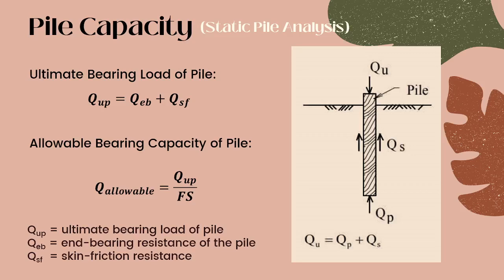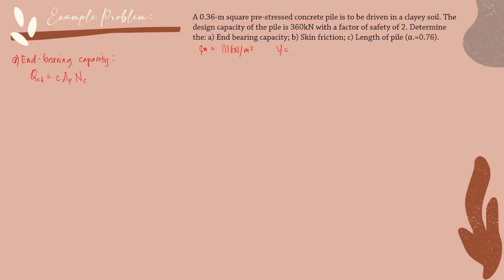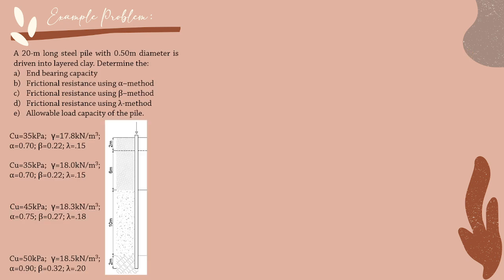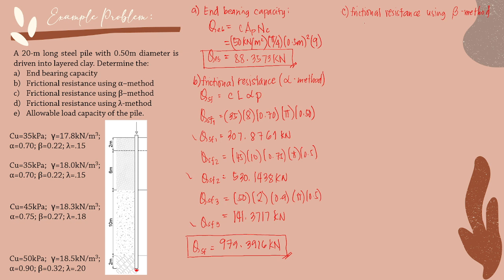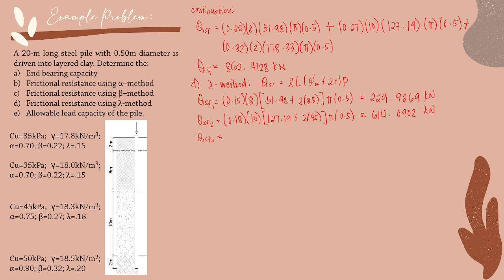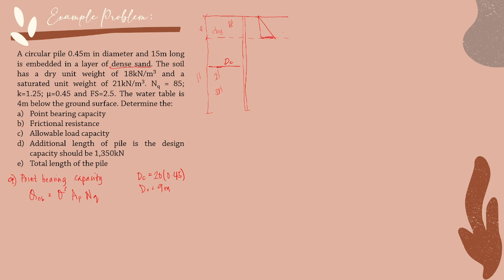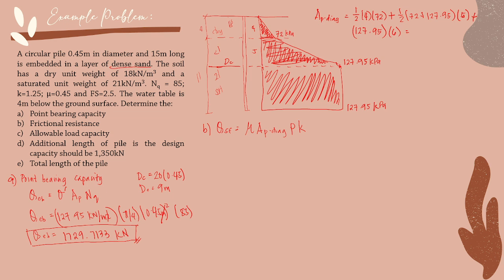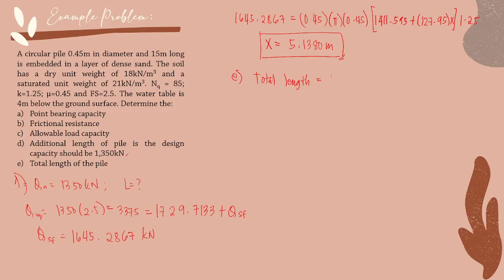Pile Capacity - End Bearing and Skin Friction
Foundation and Retaining Wall Design